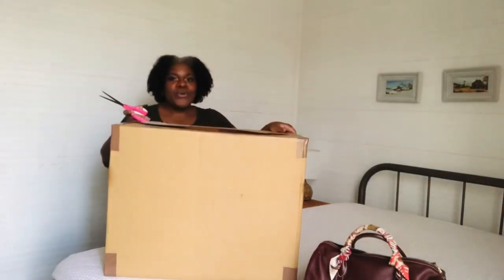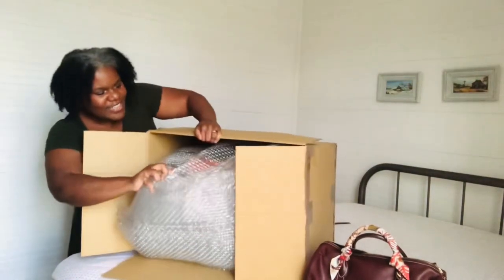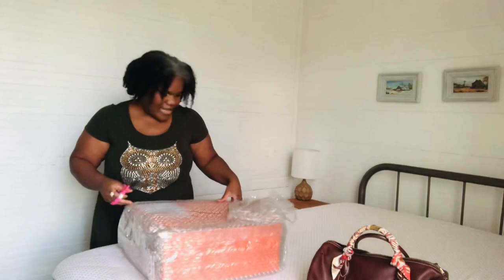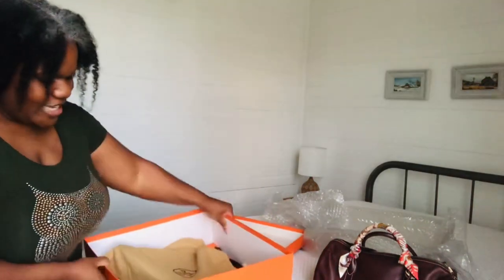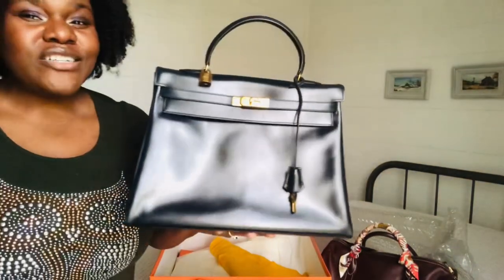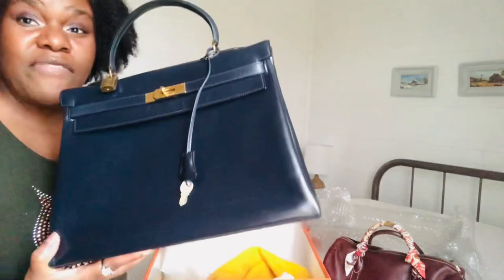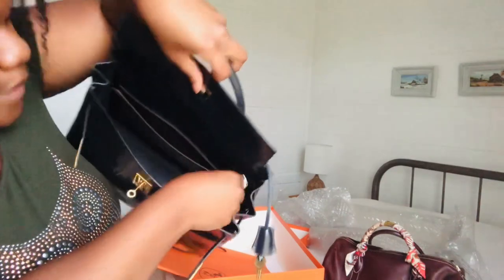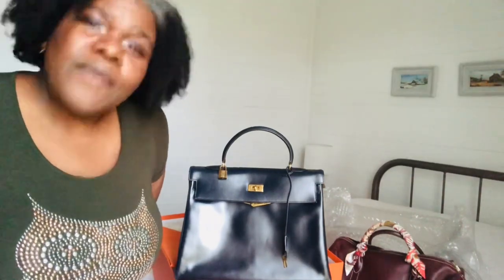Hermès Kelly Unboxing & Price | Manifesting Your Desires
Another great Japanese website for Preloved luxury: Buyee.jp

PS. Remember  to do your research, some sellers do not accept returns, use an authentication services.
Sending you all much love, peace, abundance and clarity! ✨